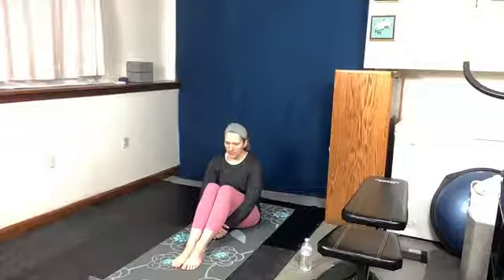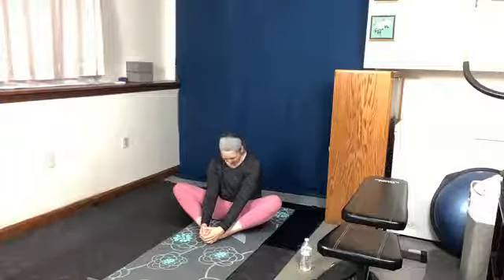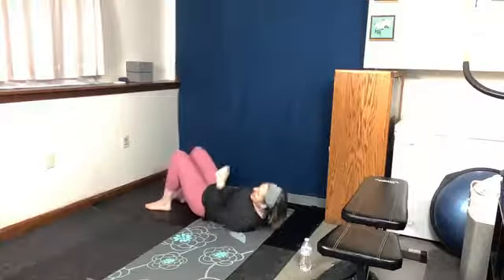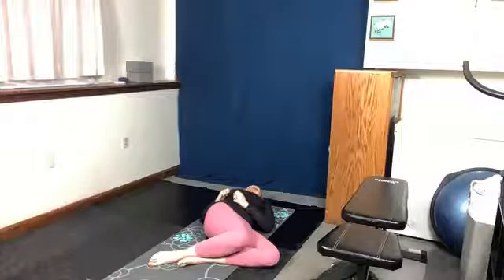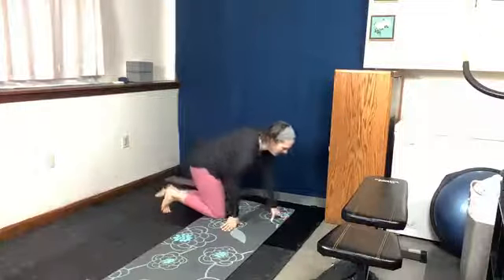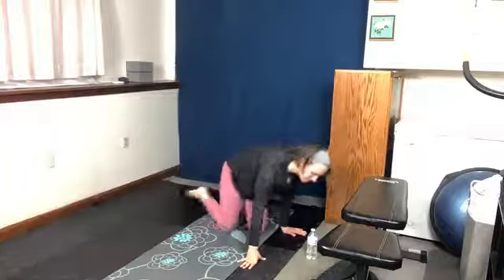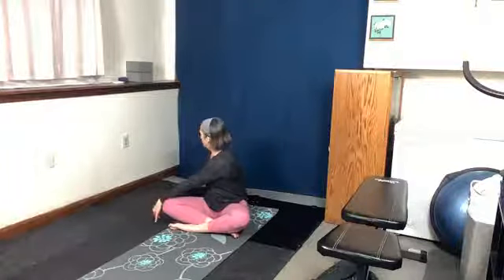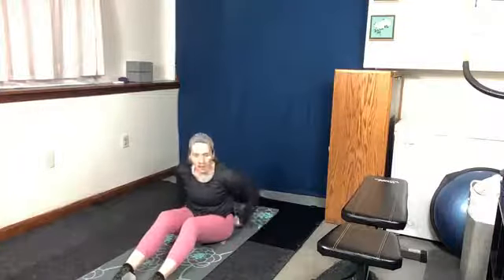Rise and Shine 4/20/21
Glute activation